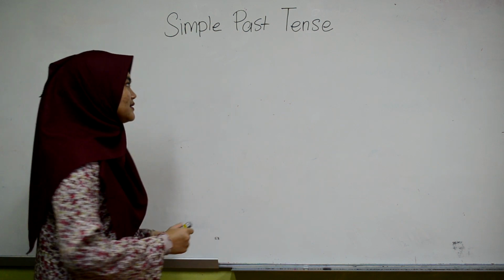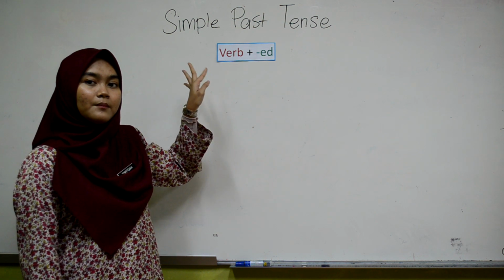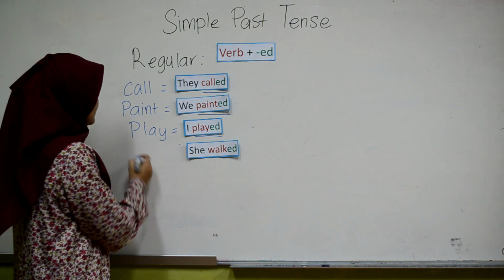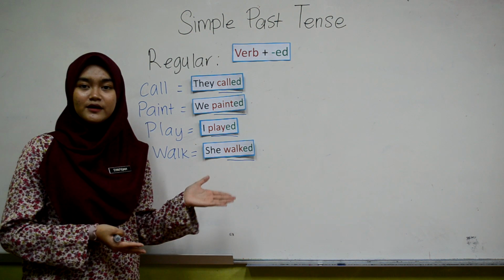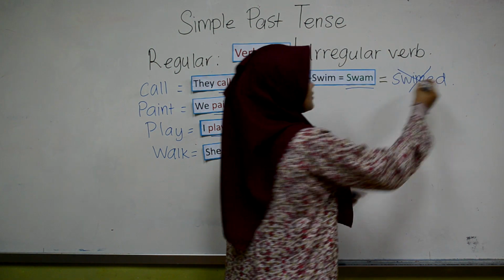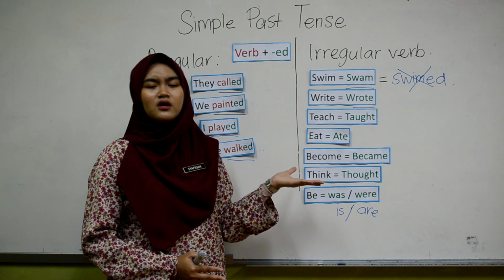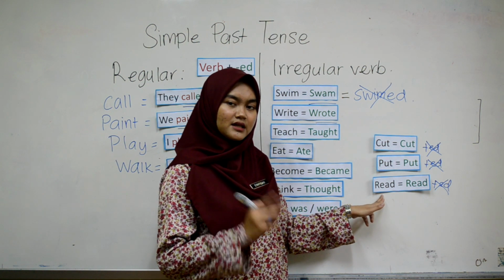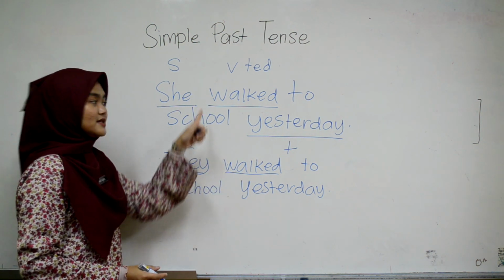Simple Past Tense | Micro Teaching (EDC4212)